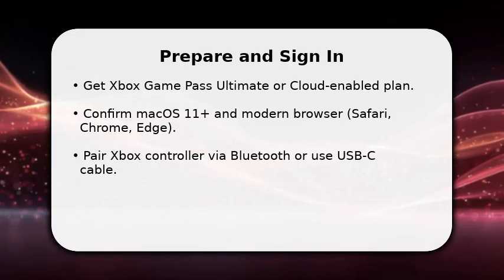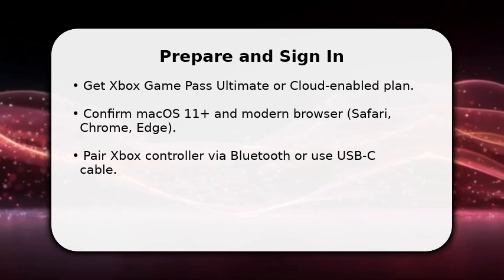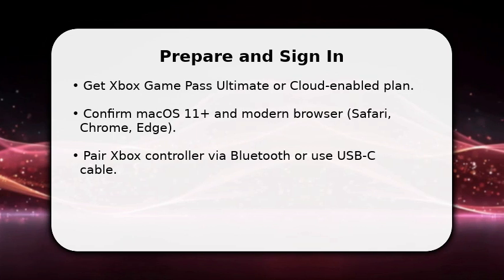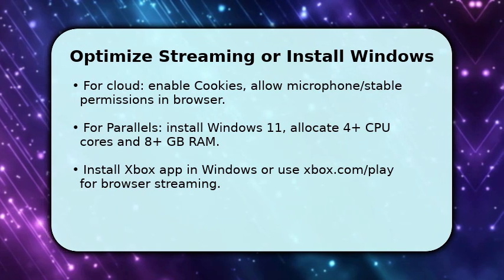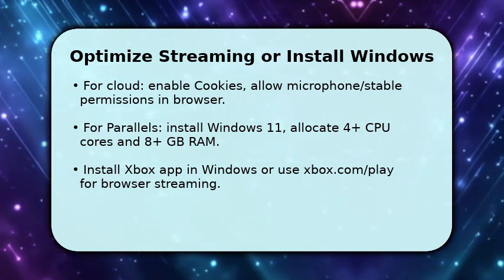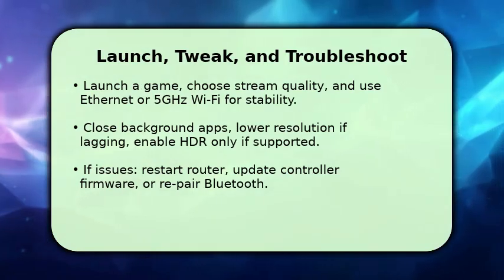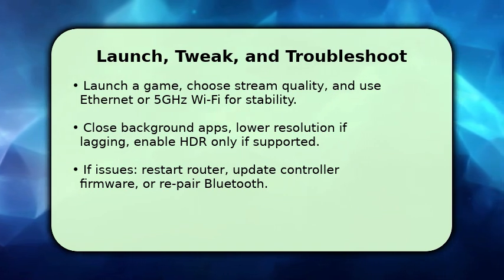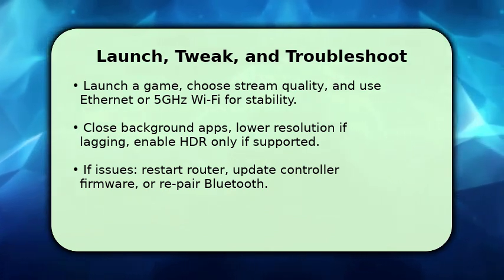How to Use Xbox Game Pass on Mac - Step by Step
How to Use Xbox Game Pass on Mac - Step by Step | 🔒 Surfshark VPN Deal — Stay private and secure. $1.99/mo + 3 Months Free ▸

Learn how to access and enjoy Xbox Game Pass on your Mac through this comprehensive guide. Step by step, discover the process of downloading necessary apps like Steam for macOS compatibility with our detailed instructions.

Xbox Game Pass, mac usage, Steam download, Mac Xbox integration, gaming on Mac, Game Pass guide